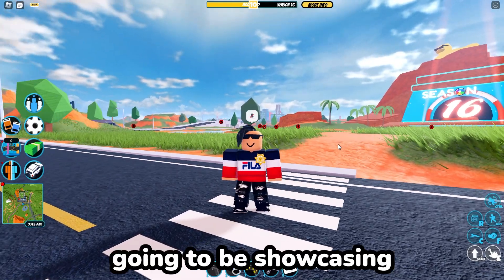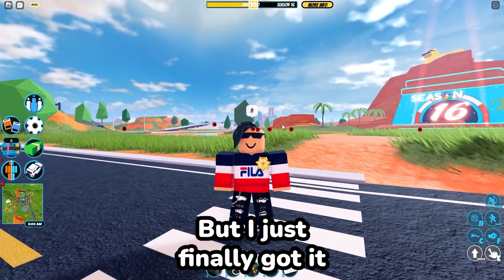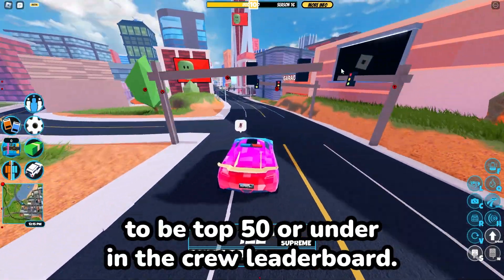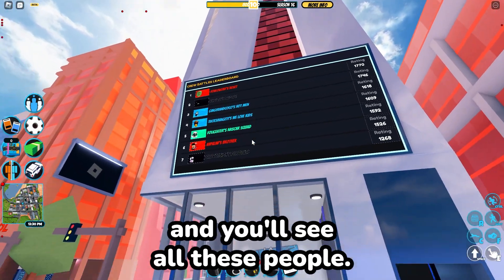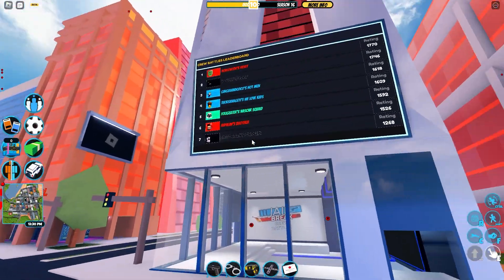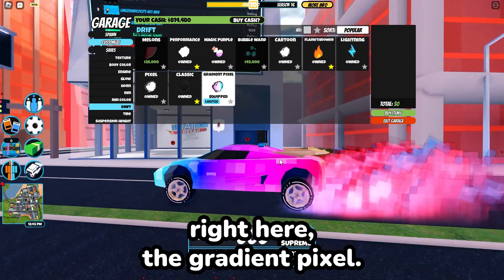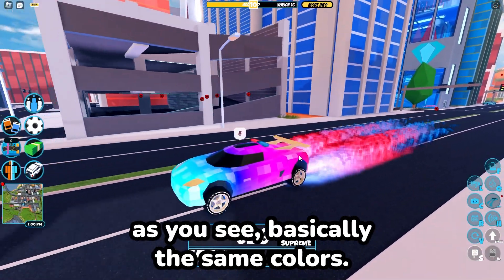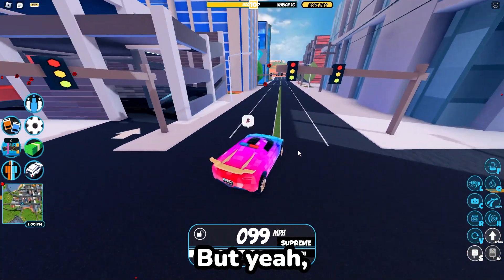Getting the RARE Gradient Pixel in Roblox Jailbreak 2023